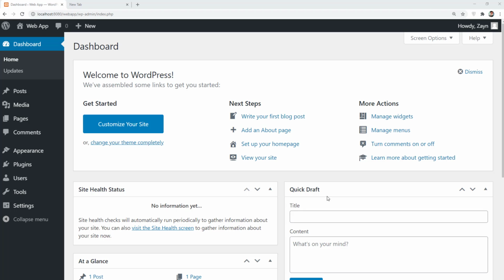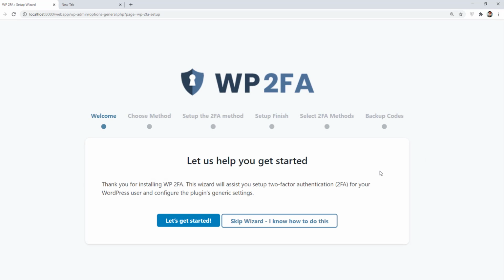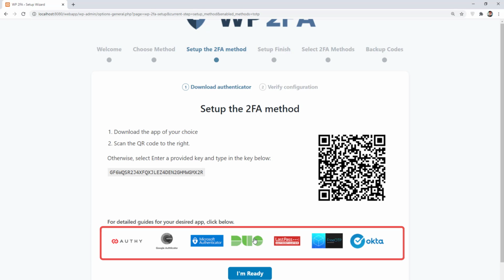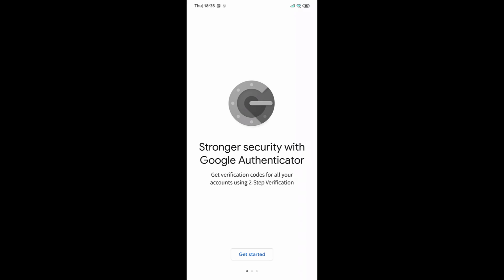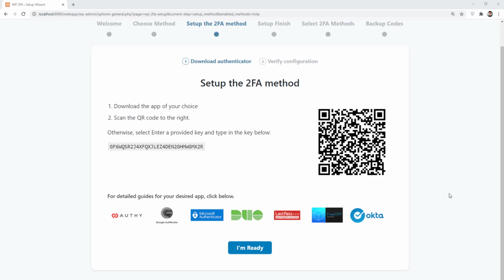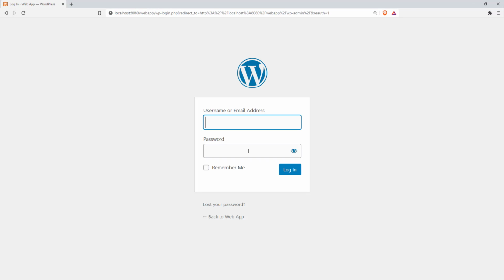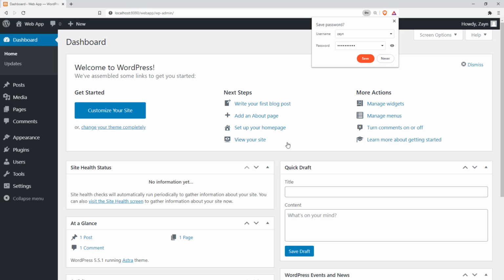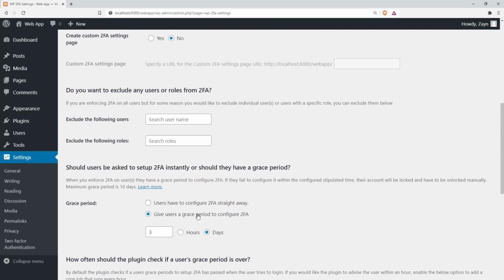Two Factor Authentication for Wordpress 2FA - Improve your Wordpress Security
In this tutorial, I’ll show you how we can enable 2FA or two factor authentication for wordpress to improve your wordpress security. So, first I will install a wordpress plugin called WP 2FA and walk you through the process of setting up two-factor authentication using the OTP Method.

Then I’ll also show you how you can easily install and setup google authenticator app on your mobile to generate your OTP. Finally, we’ll look at further options in the plugin settings like enforcing 2FA for multiple users and setting up the grace period to enforce 2FA.